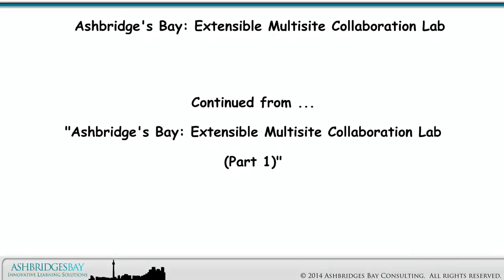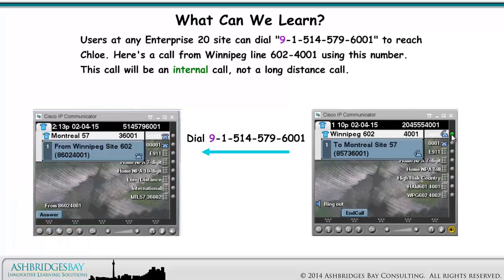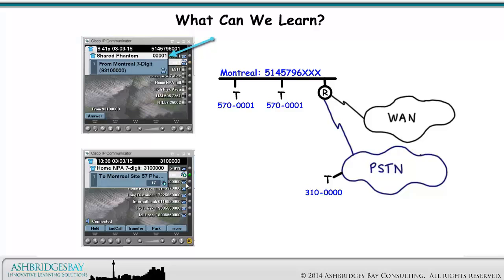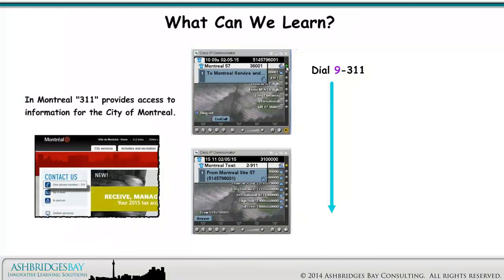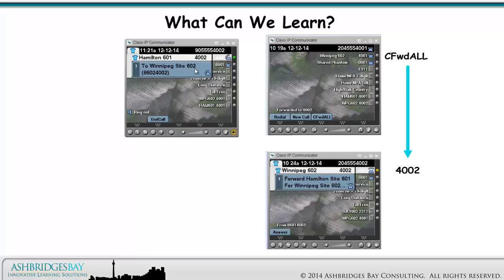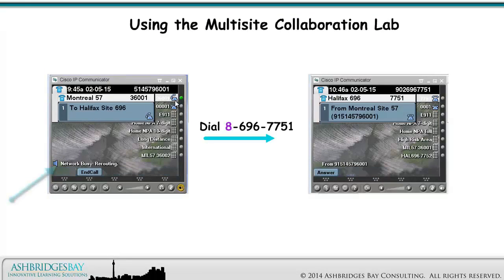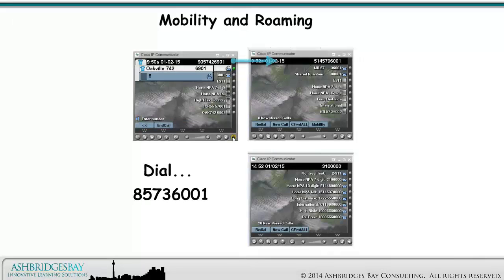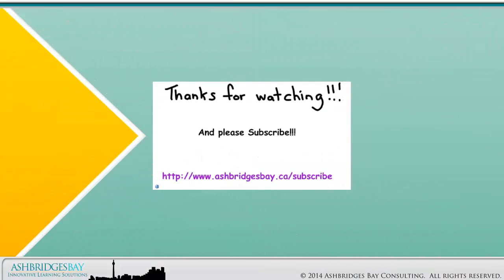About the ABay Multisite Collaboration Lab (Part 2)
The ABay Multisite Collaboration Lab is a place to run the Enterprise 20 Playbooks.  You can use the lab to help prepare for certification: CCNA Collaboration, CCNP Collaboration or CCIE Collaboration. Subscribers to our web site can download instructions and configuration files to build the lab at work or at home.